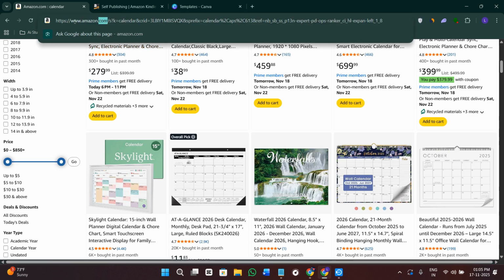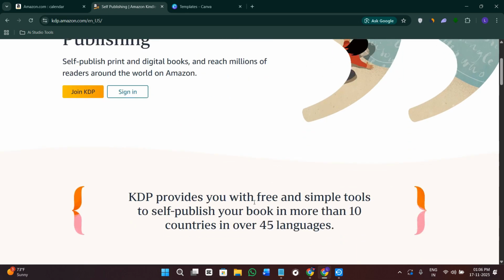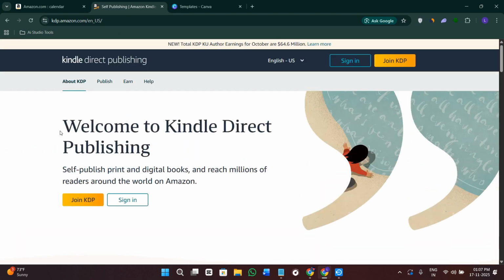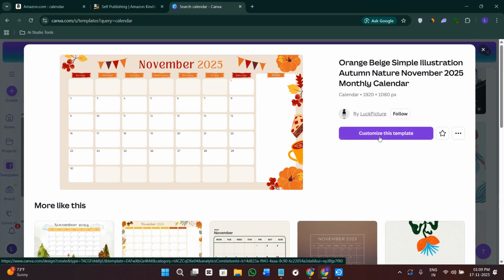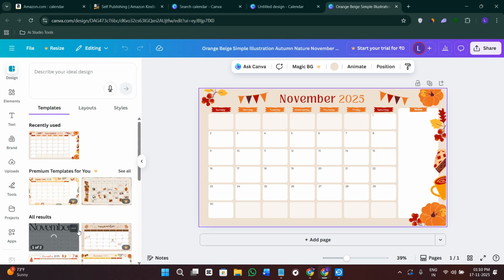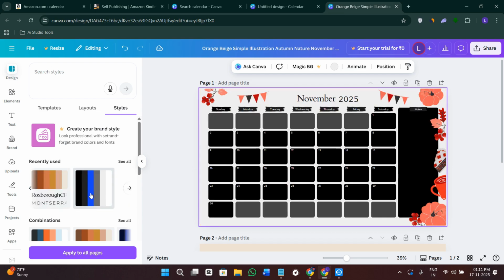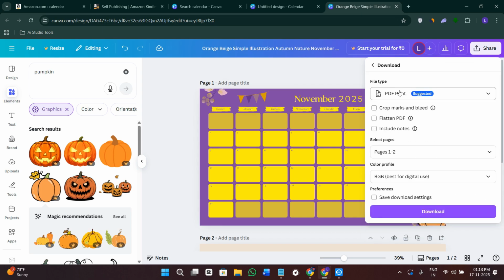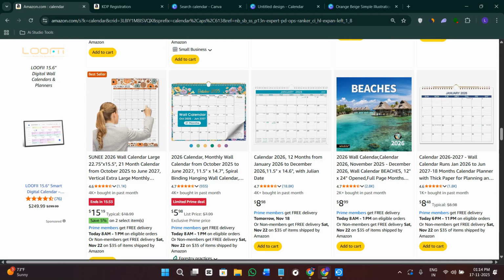How to Create a Calendar to Sell on Amazon (2026) – Step-by-Step Guide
In this tutorial we have shown Step-by-step guide for creators who want to sell printed or print-on-demand calendars on Amazon. Covers choosing calendar format, using third-party POD suppliers, listing and keyword tips for seasonal sales, pricing strategies, and packaging/shipping essentials to maximise December demand.